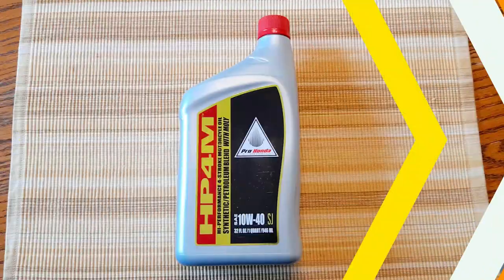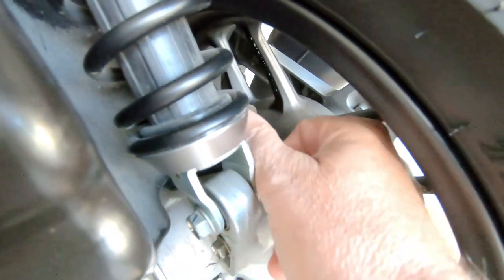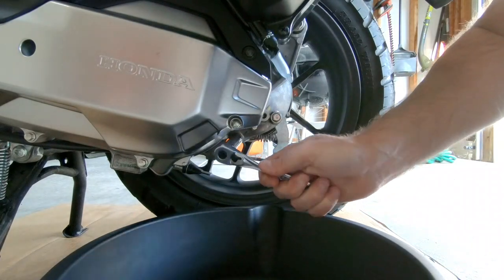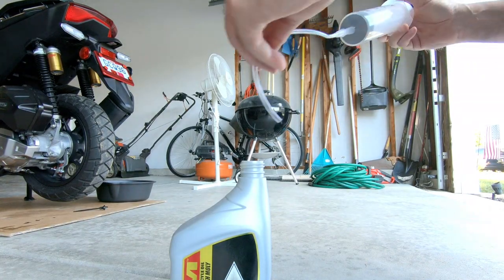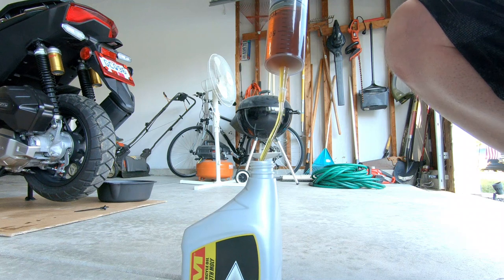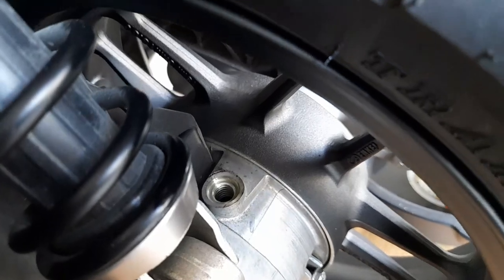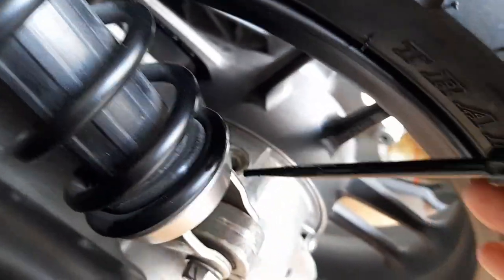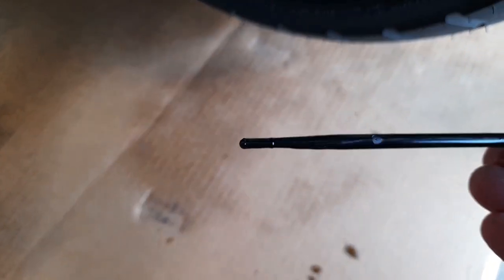Smooth Shifting Secrets: Mastering Gear Oil Change for Your Honda ADV 150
Searching on how to change Gear (Final Reduction) Oil on the Honda ADV 150? There's not much out there so that's why I decided to produce this video. This might be one of the easiest maintenance procedures there is on the Honda ADV 150. You don’t have to stress about changing the oil very often, but it’s a good idea to know the procedure for when the time comes.

Windscreen PSLER
180 Rear View Blind Spot Mirror
HJC Modular Helmet
Phone Holder JOYROOM
Aluminum License Plate Frame
Red Reflector Bolts
Motul 10w30 Synthetic Motor Oil
GoldPlug Magnetic Oil Drain Plug

Gear Oil
200cc Syringe
Oil Drain Pan

Honda describes it as the Final Reduction area of the motorbike. AKA - Gear area. Hence, in the service manual you’ll have to look for the term Final Reduction to understand the process.

This is where the final drive components are located such as the drive shaft, gears, and bearings. Lubrication is vital for those mechanical parts to perform efficiently.

⏰CHAPTERS⏰
0:00  GEAR OIL Change Honda ADV150
0:19 Final Reduction Oil Honda ADV150
0:22 Honda ADV 150 Engine Oil
0:25 Pro Honda HP4M 10W-30
1:42 Tools Needed for Oil Change
2:05 GEAR OIL Specifications
2:15 Gear Oil Drain Bolt Honda ADV150
2:21 Gear Oil Capacity Honda ADV150